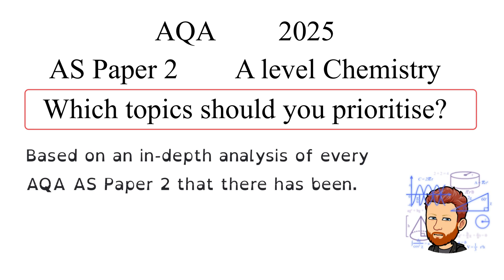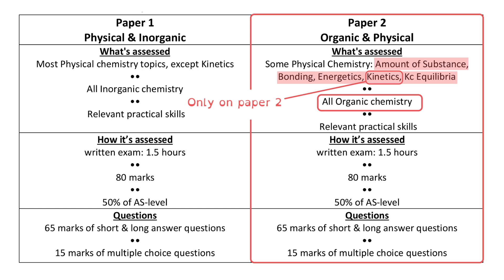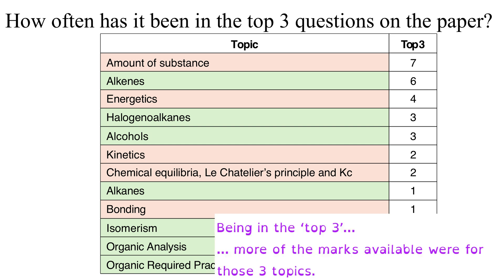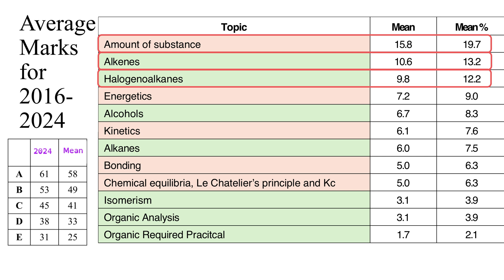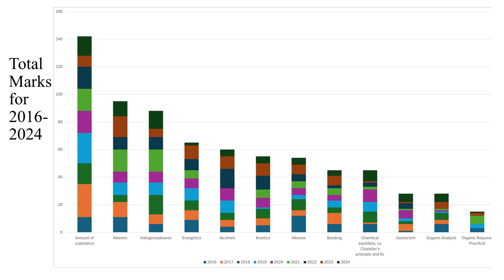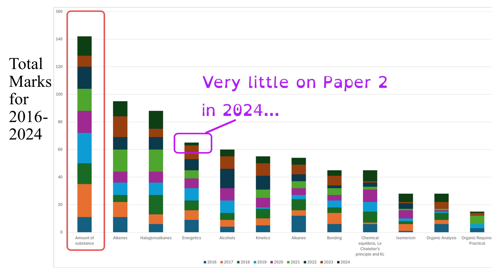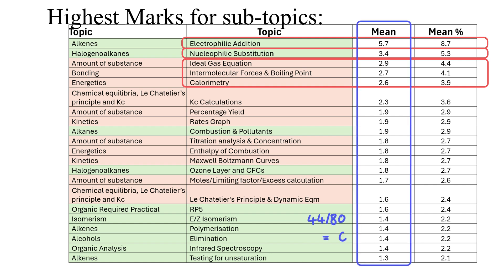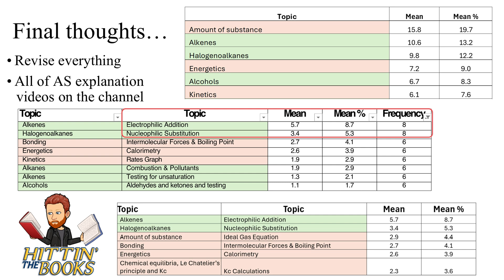AQA AS Level Chemistry | Paper 2 Predictions 2025 | The Topics to Prioritise for Revision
🧪 Want to revise smarter for AQA AS Level Chemistry Paper 2? This video reveals the most frequently tested topics, the biggest mark-winners, and what's most likely to come up, based on a full analysis of every past paper from 2016 to 2024.

👉 Whether you're aiming for a grade boost or fine-tuning your A* prep, this guide will help you prioritise your revision efficiently, without second-guessing what matters most.

⚠️ Important Note: These are data-informed predictions based on patterns from past papers. There's no guarantee the same topics will appear — but the analysis gives a strong foundation for focused revision!

Perfect for AQA AS Level Chemistry Paper 2 (covering Physical and Organic Chemistry).

Timestamps:

00:05 Introduction | Past Paper Analysis 2016–2024
00:41 What can be assessed on each paper?
01:23 Most frequently tested topics
01:45 The Big 3 topics that appear every year
02:41 Mean number of marks per topic
04:19 Graph of total marks and marks per year
05:35 Highest-mark sub-topics
06:59 Final thoughts

Maximise Your Revision:

📘 Based on the full set of AQA A Level Chemistry Paper 2 exams
📊 Includes graphs and data from every paper 2016–2024
🎯 Clear insights on which topics to prioritise
🧠 Perfect for structured revision sessions